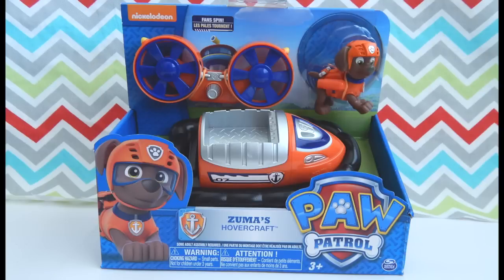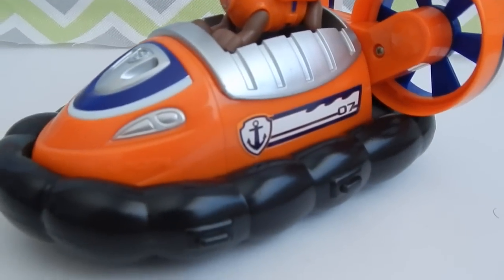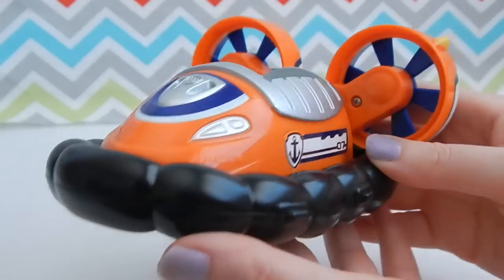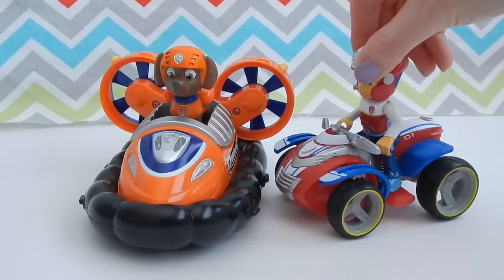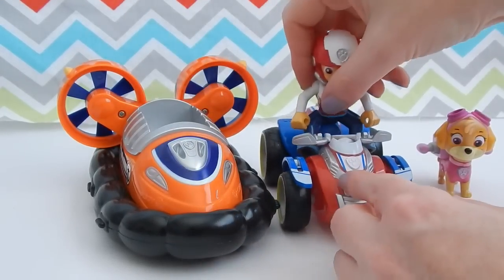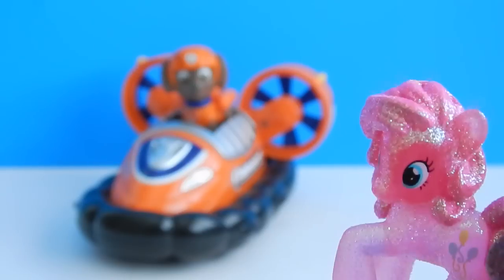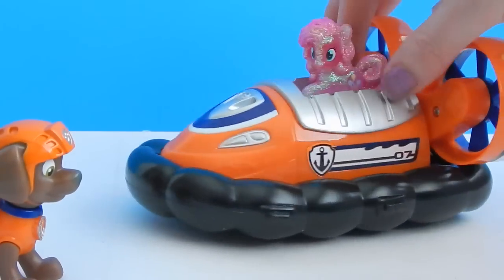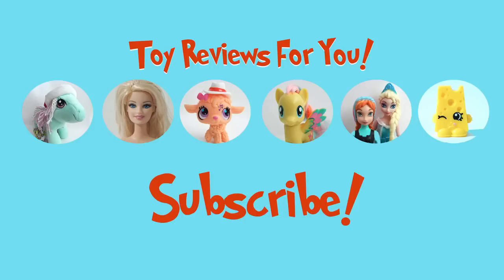Paw Patrol ZUMA with Hovercraft Toy Unboxing with Pinkie Pie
I finally found Zuma and his hovercraft at Toys R Us! He is the rare one in the series so far. I paid $13.99 and I love that the blades on the hovercraft can move! Pinkie Pie loves his hovercraft too...

Watch some other Paw Patrol Videos!